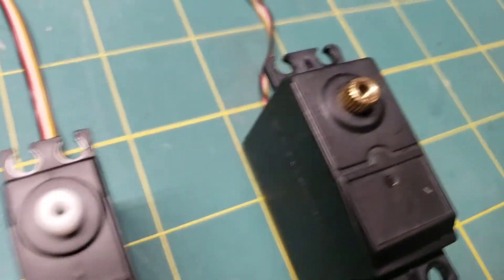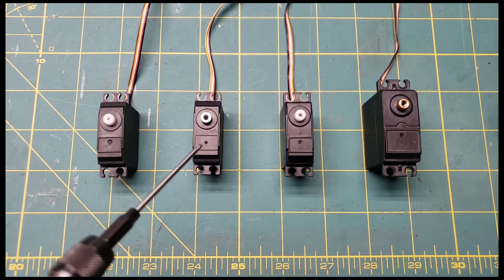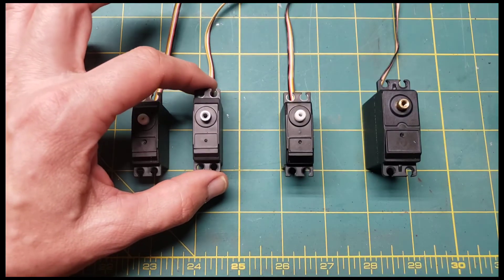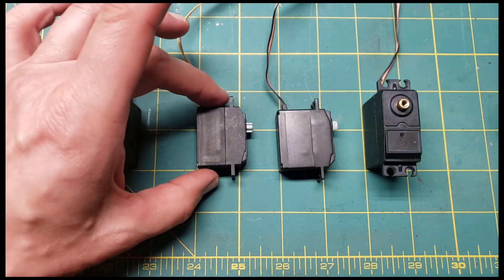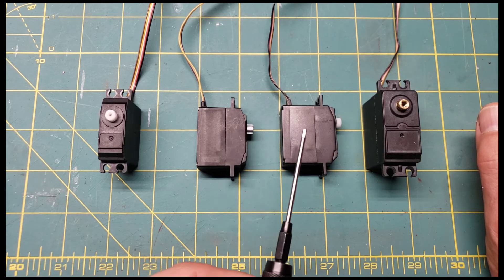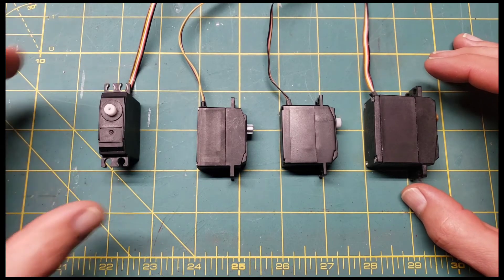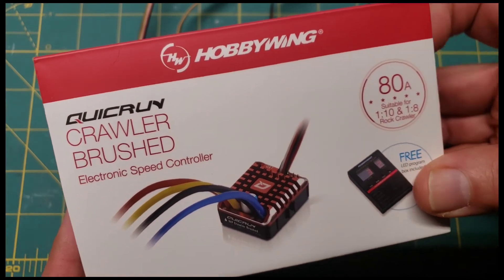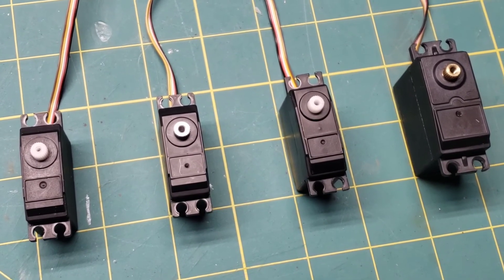WLToys 12428 & 10428 Servos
Information on the servos for WLToys 12428 & 10428, upgrades and updates.

Upgrade Parts:

12428 Metal Servo

10428 Servo:

Hobbywing 1080 ESC